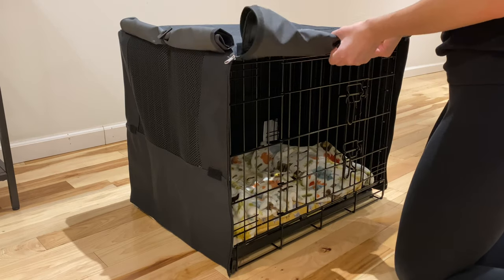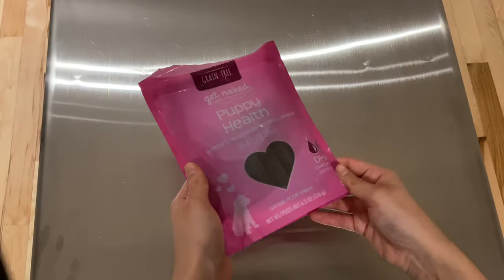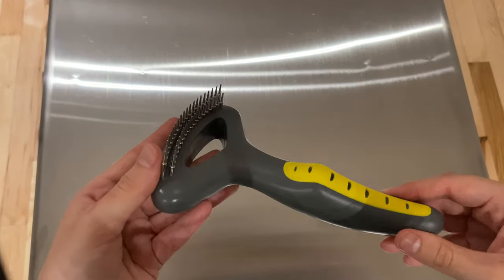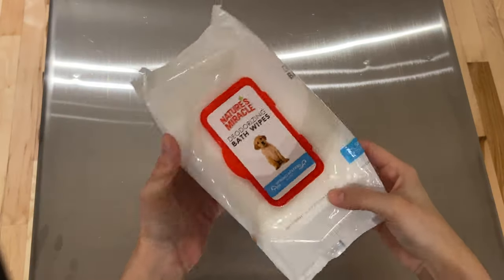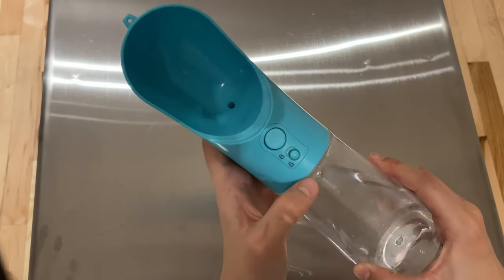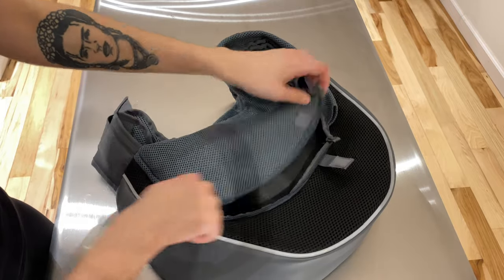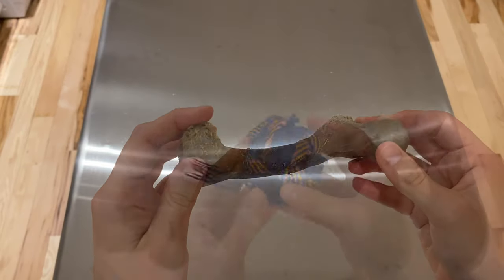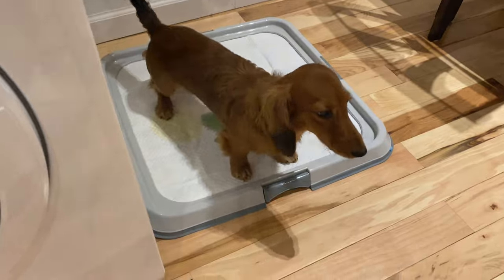PUPPY HAUL: New Puppy Must Haves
Hey! Here's a look at some of the most important products I recommend when welcoming a new puppy home. Let me know if you need more detail on any product or some good alternatives. Happy to do a "what not to get" video if that sounds interesting!

food bowl
similar dog mat
comment if you need toy links too!

📸 Follow Frankie on Instagram: @hotfrankiedog

Today's Sub Count: 163